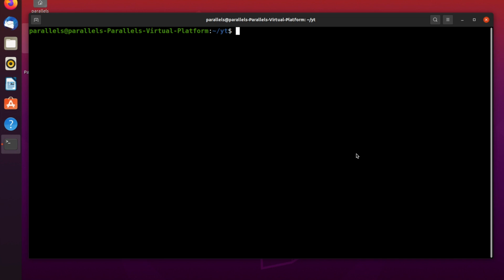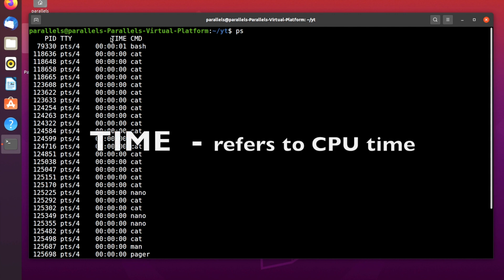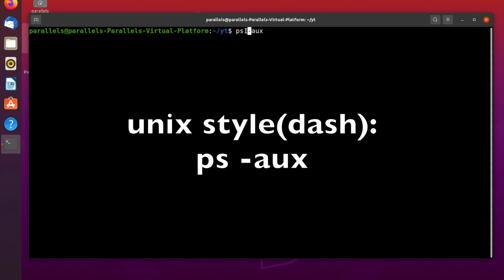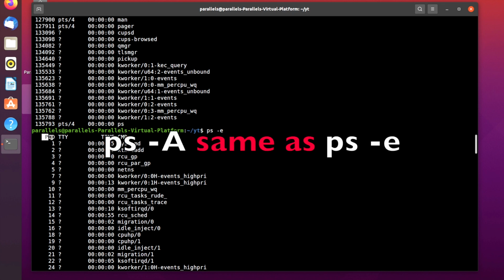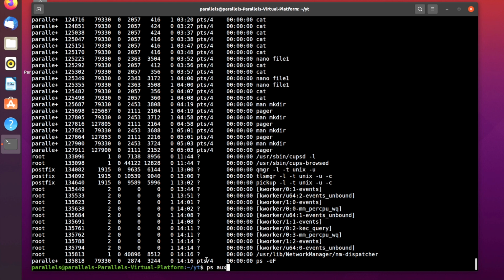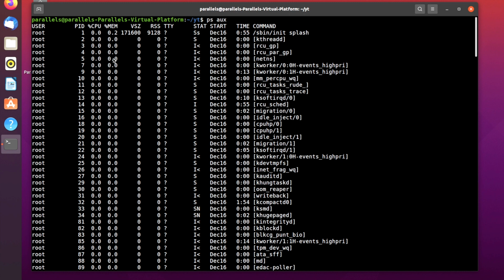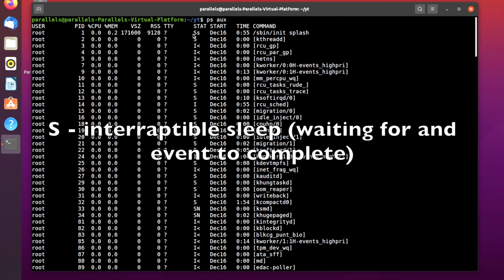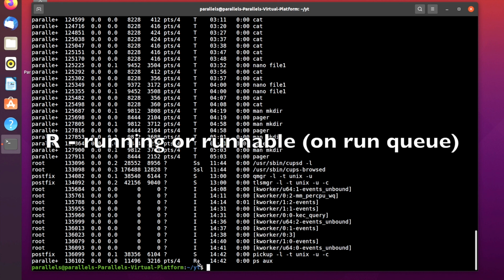What you need to know about PS command Linux.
On this video you can find how to use ps command. You learn about options for this command as well
ps [OPTIONS]